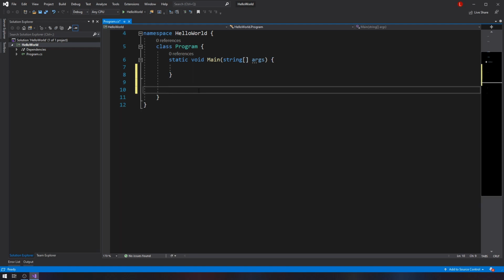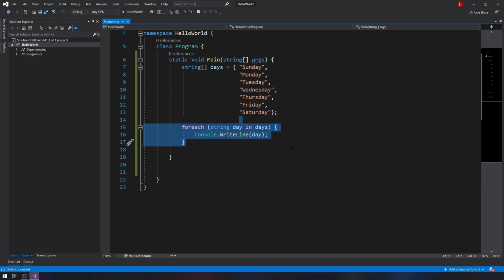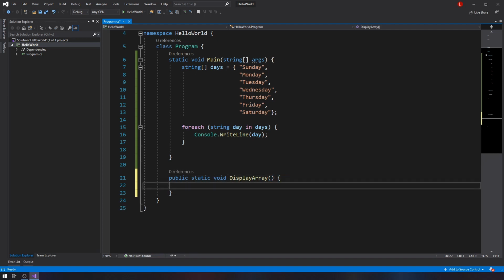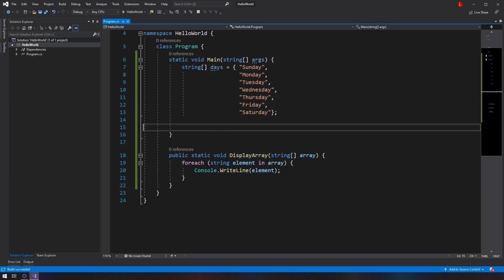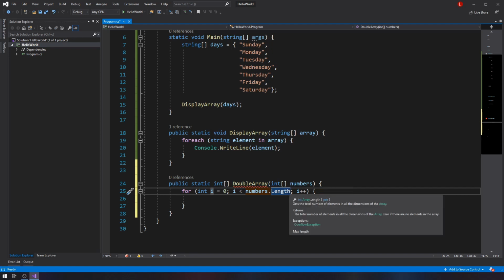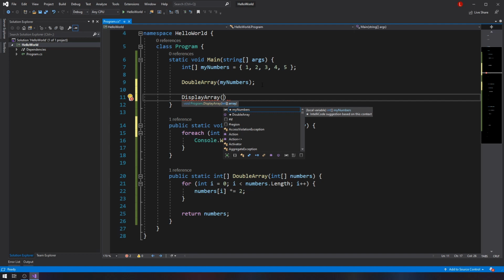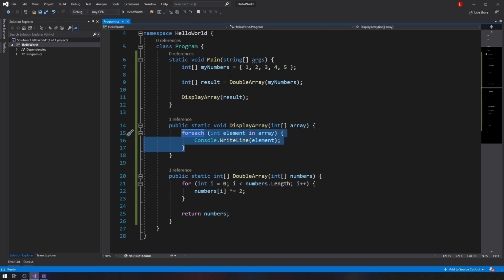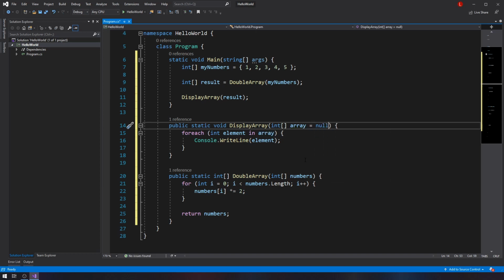How To Create METHODS In C#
In this video you will learn the basics of methods in C#.